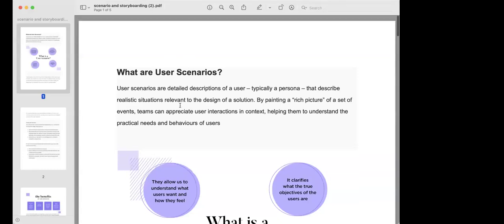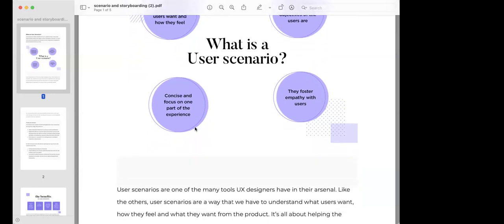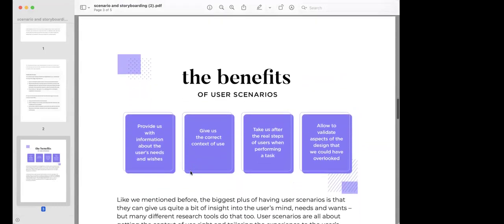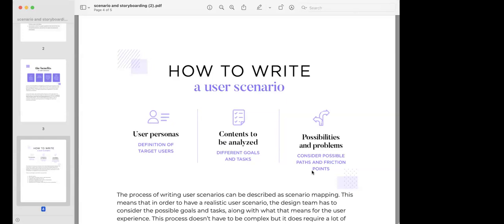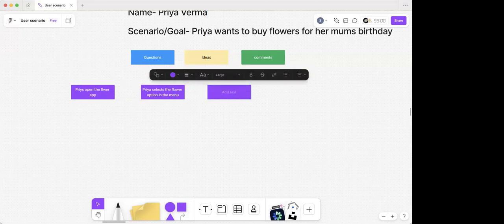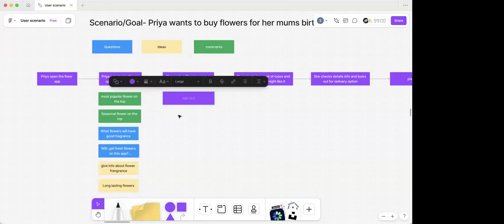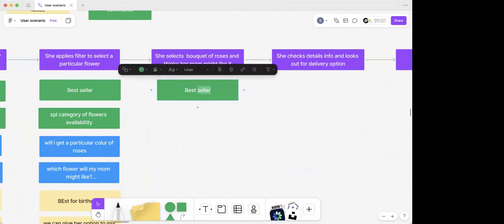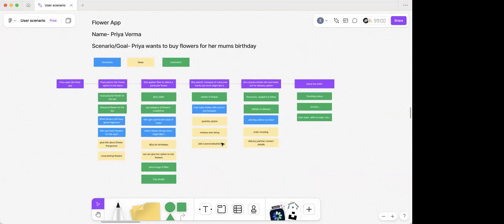Learn user scenario in UI/UX by using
Master the art of crafting user scenarios in this UI/UX course video. Learn by using Figma, how to create detailed narratives that illustrate user goals, motivations, and interactions, enabling you to design more effective, user-focused solutions.

About WEARE1 ACADEMY

Esports & gaming is one of the fastest-growing industries in the world. The craze has been monumental, especially in the younger generation. At WEARE1, we strive to develop young minds and equip them with the tools and knowledge to unlock their maximum potential and flourish in the esports & gaming industry.